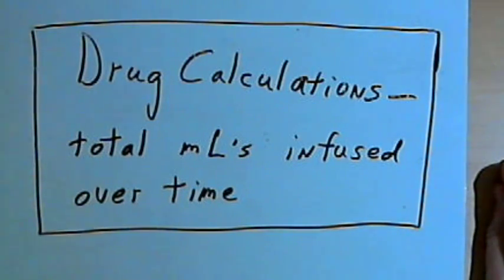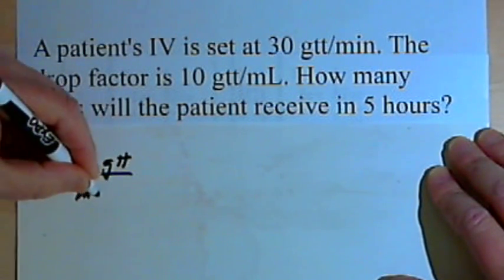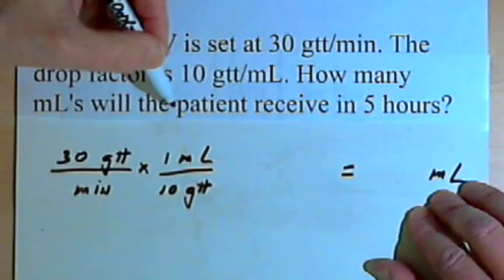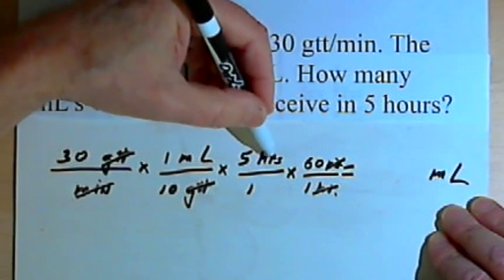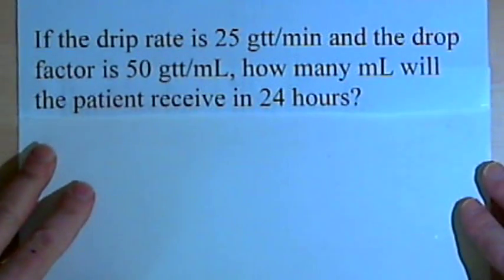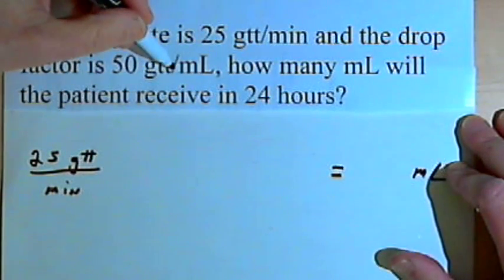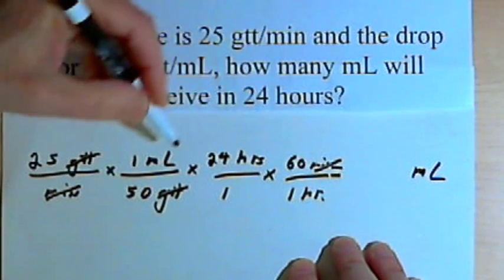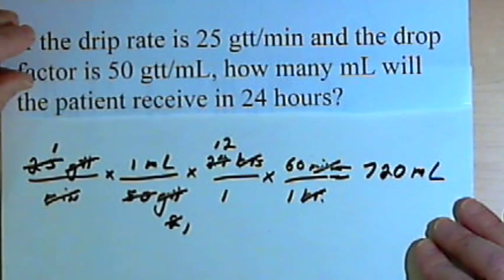Drug Calculations - total number of mL's infused over time 105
Calculating the total number of milliliters infused over a given period of time. This video is provided by the Learning Assistance Center of Howard Community College. For more math videos and exercises, go to HCCMathHelp.com.